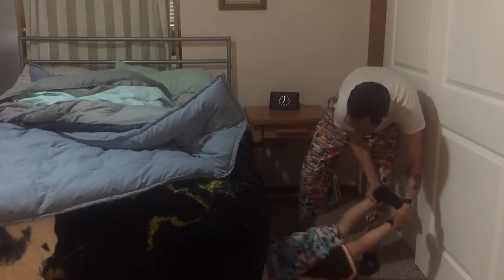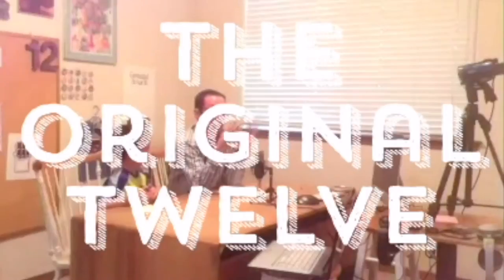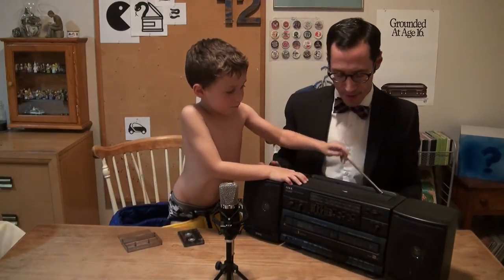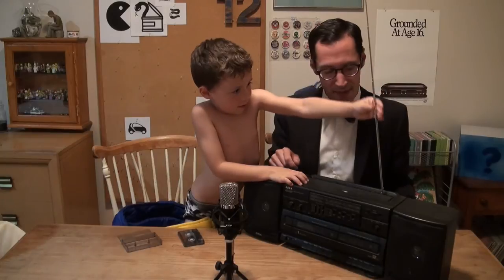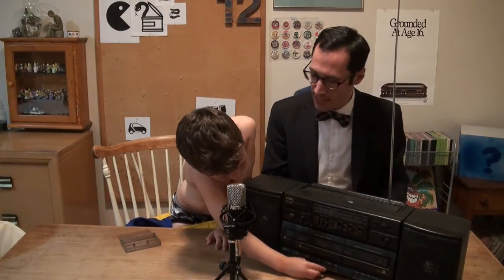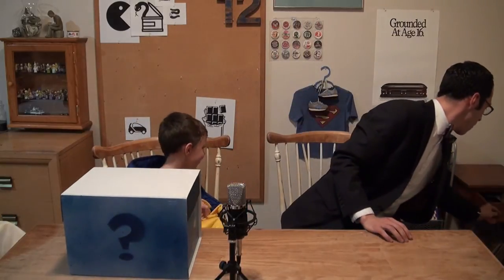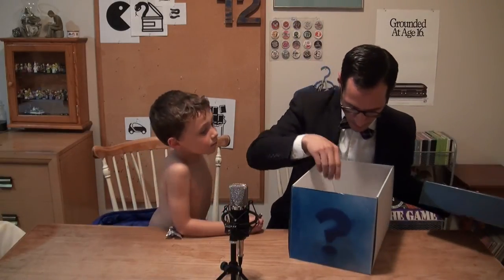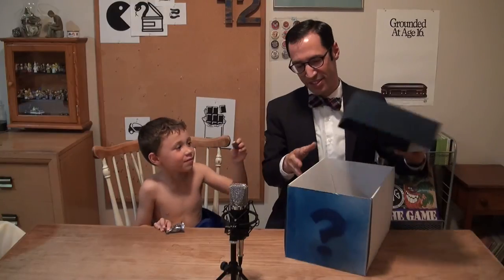Jack-O-Lantern the Jack-O-Lantern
What better name than Mr. Jack-O-Lantern?

The song "Unity" by "TheFatRat" can be located...